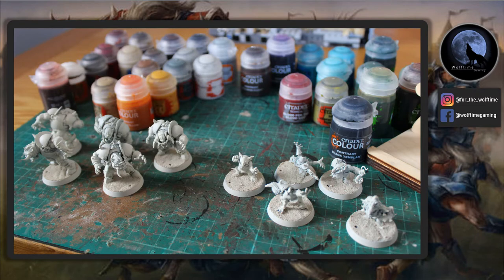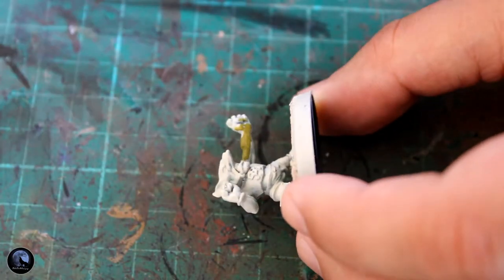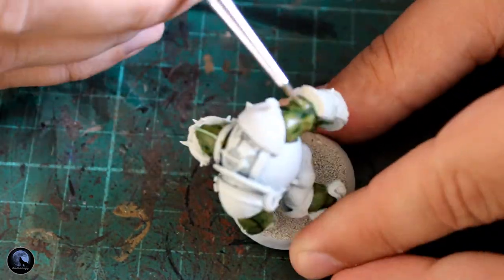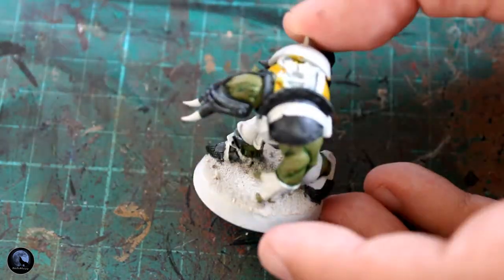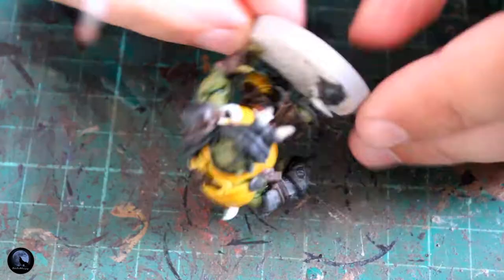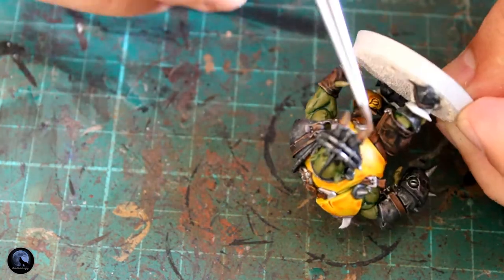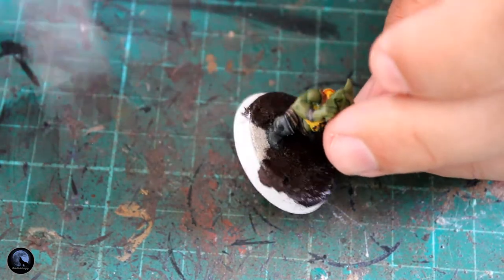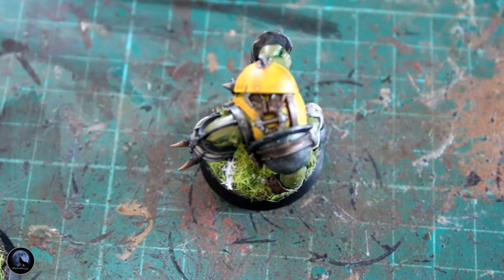Game Ready Black Orc Team | Painting Blood Bowl Miniatures | Games Workshop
Well I finally managed to crack open my Blood Bowl second edition box from Games Workshop! I'm now looking at the Black Orc team, though, I've gone with a yellow and black theme as I wasn't quite happy with GW's version black and white Black Orc Team. These are really some awesome looking miniatures, they really do tell a story when they're all together on the tabletop.

In fact all the Blood Bowl miniatures are absolutely fantastic, they're so thematic and I really can't wait to finish painting everything to get some games in!

If that's not your thing make sure to check out the channel anyway as we've covered loads of different genres!